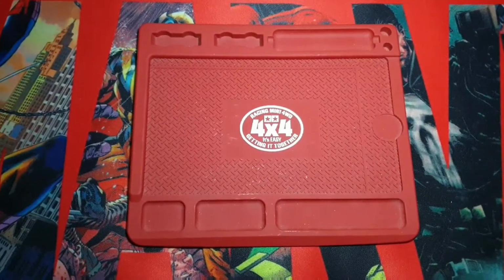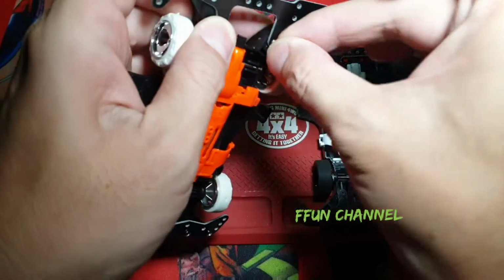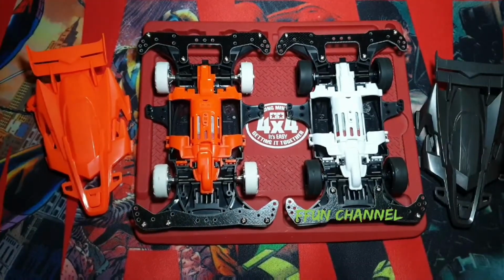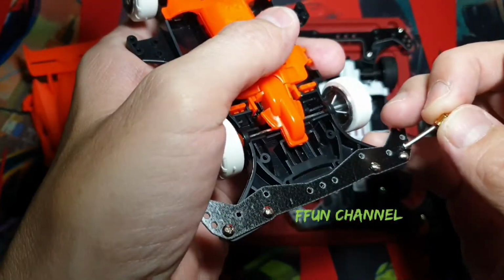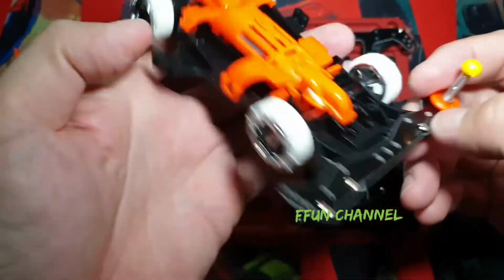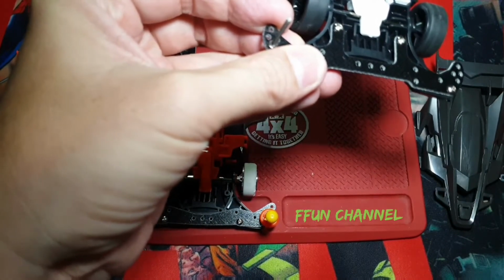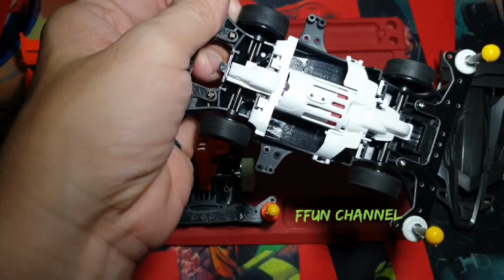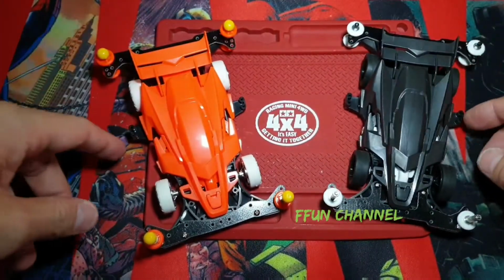how to build basic tunes part 10 on DCR 02 without mass damper !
stay tune guys...there will be lot to come...

all parts genuine from Tamiya

have fun watching guys

cheers guys